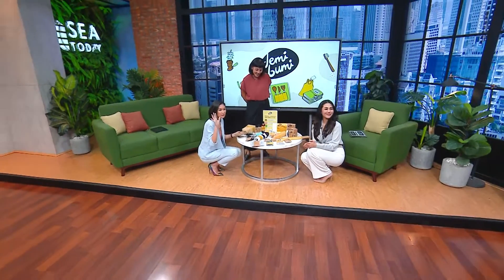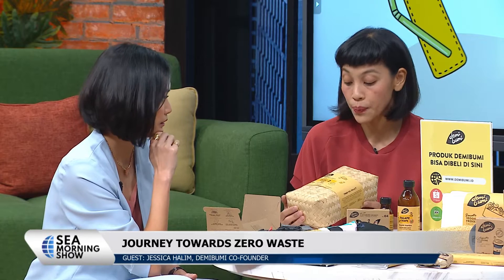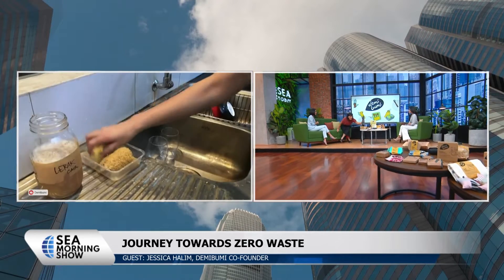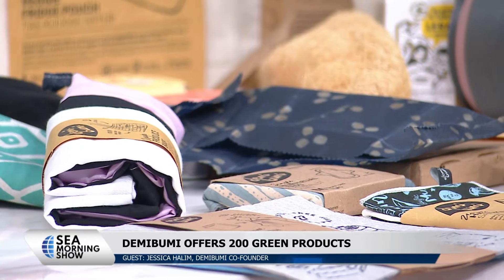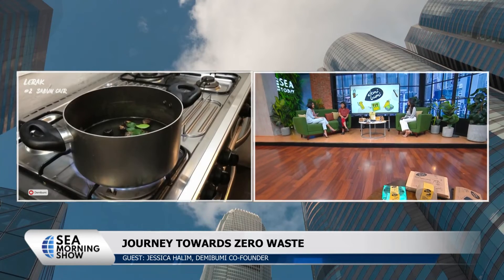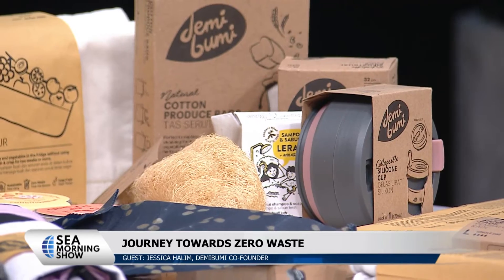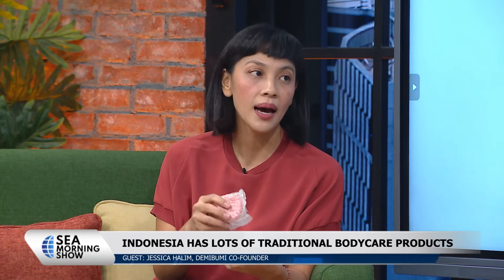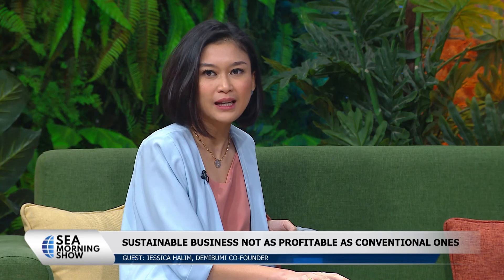Jessica Halim, Demibumi Co-Founder: Journey Towards Zero Waste